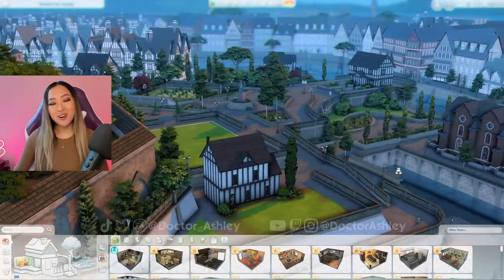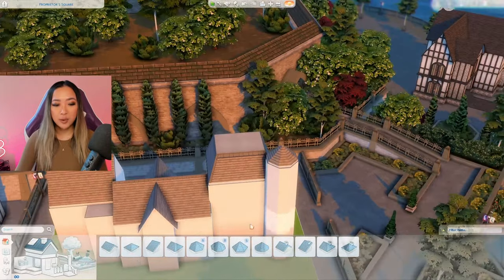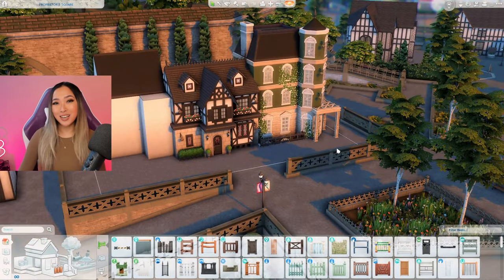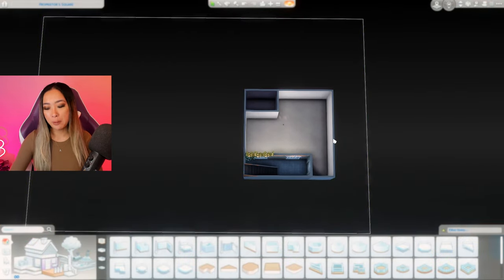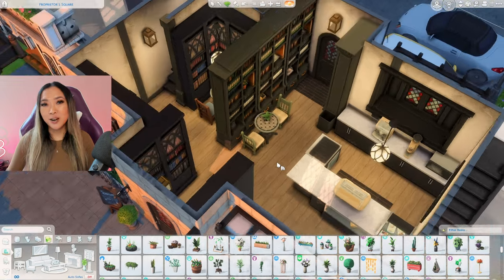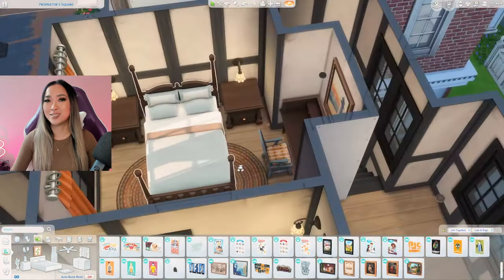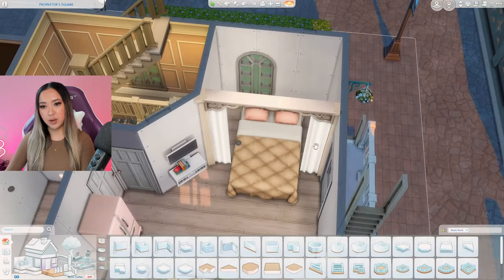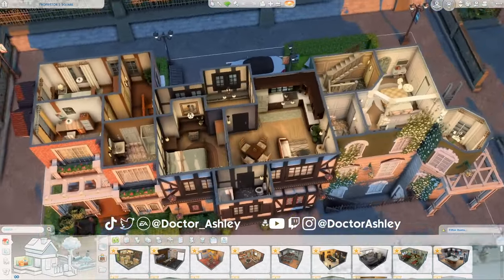building an apartment and bookstore in the Sims 4: Windenburg | For Rent Around the World Pt 10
Episode 10 of our new For Rent Around the World build series! I'm attempting to build a multi-unit rental lot in every world in The Sims 4 using the new For Rent expansion pack. Today I'm building in Windenburg which comes with the Get Together expansion pack and creating a full street block with a high rise, a townhouse, and a coffee shop! There are 5 units in total on this lot ranging from basement studios to a new family townhouse. Hopefully your Sims can find a unit that fits their needs! I hope you enjoy this style of video and please let me know what theme I should do next!

Simstagram: @DoctorAshley
EA ID: @Doctor_Ashley

Time codes:
0:00 - Intro
1:14 - Free Breakfast
2:27 - Exterior
11:47 - Floorplan
13:48 - Cafe/Bookstore
16:28 - Unit 1
20:46 - Luxe Lobby
22:28 - Unit 2
25:52 - Unit 3
26:44 - Townhouse
27:23 - Basement Studio
27:48 - Tour and Outro